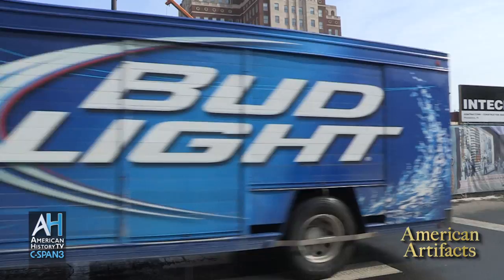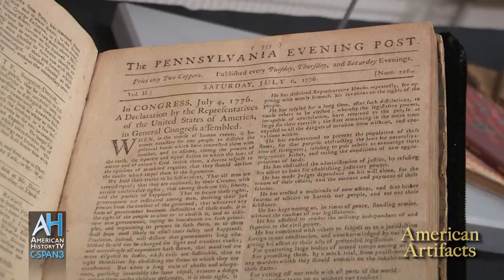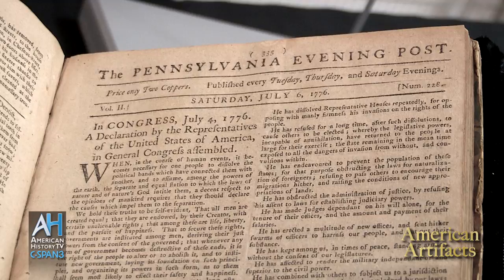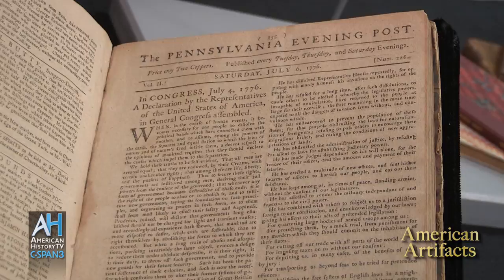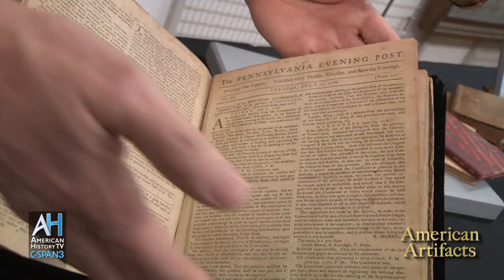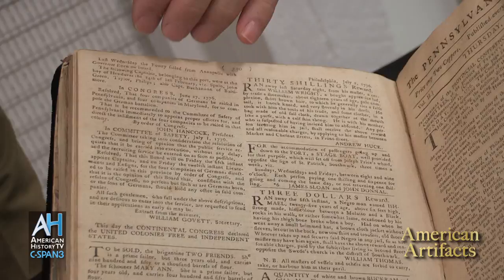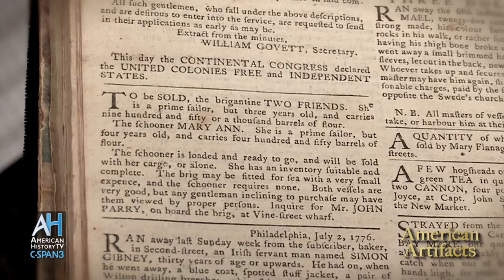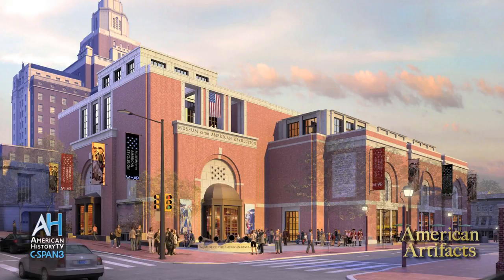American Artifacts Preview: Museum of the American Revolution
Full program debuts July 5th at 6pm & 10pm ET on C-SPAN3